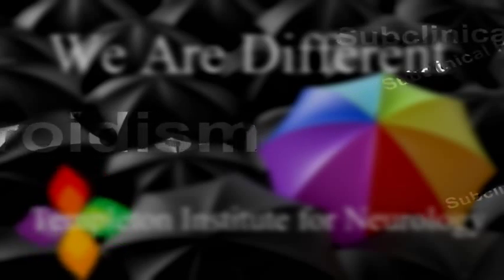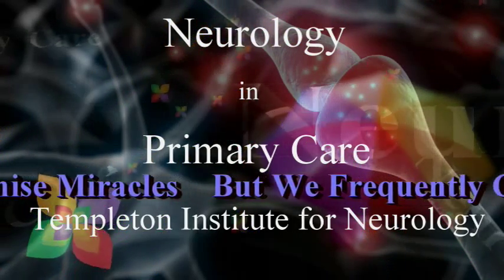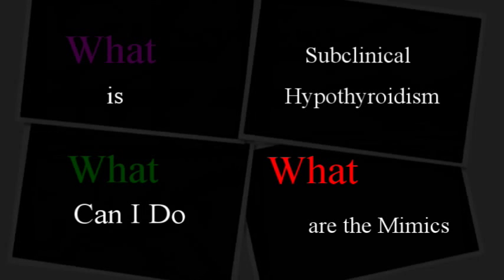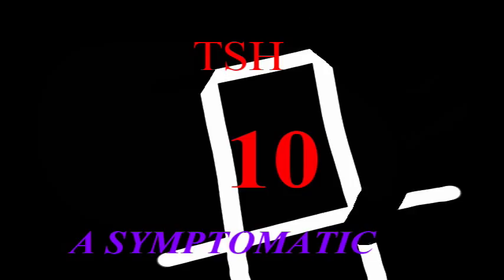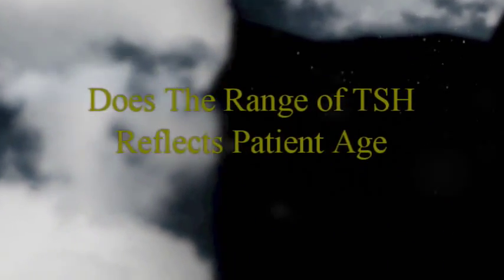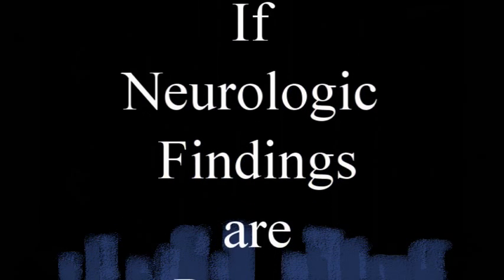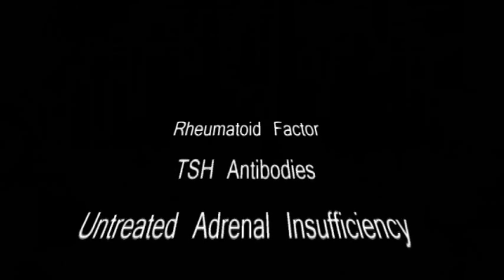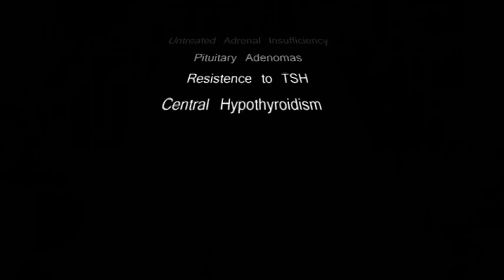The Dilemma of Subclinical Hypothyroidism in Primary Care- Part 1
In today’s episode we will address 3 questions:
1-      What is subclinical hypothyroidism?
2-      What conditions which could mimic subclinical hypothyroidism?
3-      What do I do?
In future episodes we will address the questions: When to treat subclinical hypothyroidism, neurologic issues related to subclinical hypothyroidism, and how we approach them at  Templeton Institute for Neurology